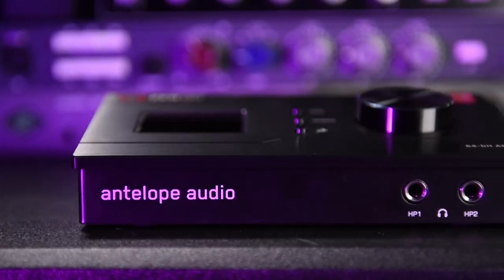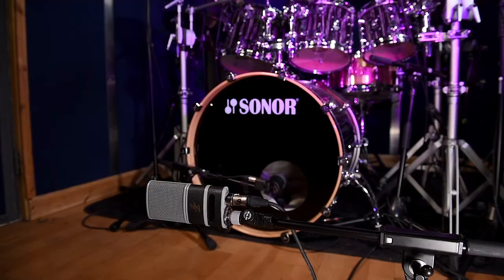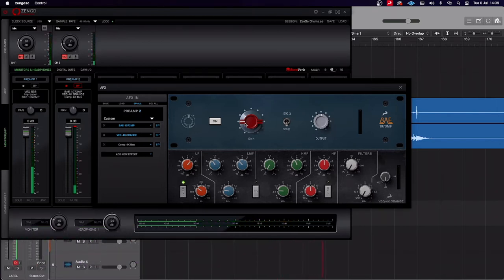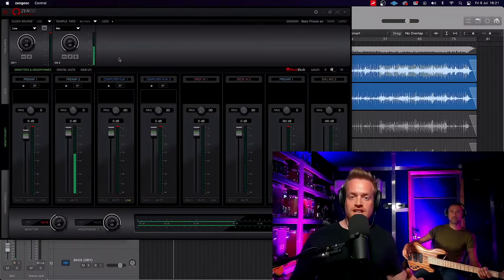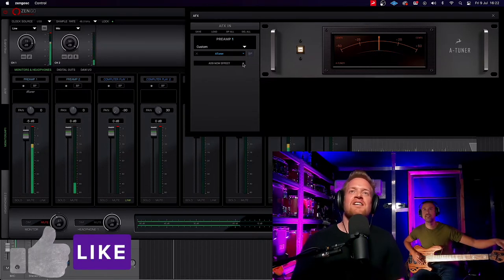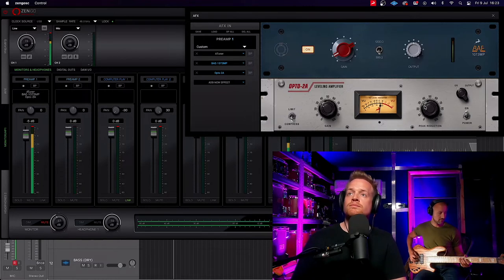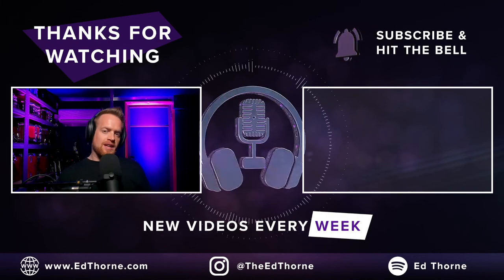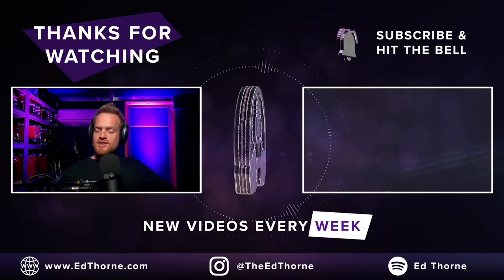RECORDING A BAND WITH REAL TIME PROCESSING? Antelope ZenGo (Behind The Scenes Studio Recording)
Here's a behind-the-scenes video recording a full band with the Antelope  ZenGo Audio Interface. Demonstrating the sounds you can get when recording drums, bass, acoustic guitar, and electric guitar through the Antelope Audio ZenGo Synergy Core Analog Modelled Preamps.

This is part 3 of 5 videos reviewing the Antelope ZenGo and Synergy Core preamp modeled plugins, mixing with the afx2daw, and comparing to the antelope interfaces against the Universal Audio Apollo interfaces in part 5.

🎬  PART 4: Coming November
🎬  PART 5: Coming November

CHAPTERS:
0:00 Recording a Band Through the Antelope ZenGo Audio Interface
0:52 Recording Drums with Two Microphones
2:22 Processing Drums with Synergy Core Plugins
4:11 Recording and Processing Bass Guitar
8:52 Recording and Processing Acoustic Guitar
11:20 Recording and Processing Electric Guitar
13:28 Apology and Analysis